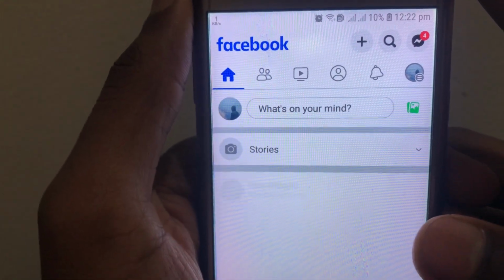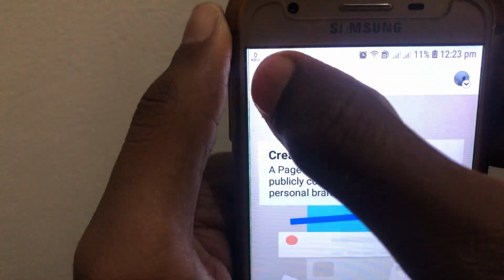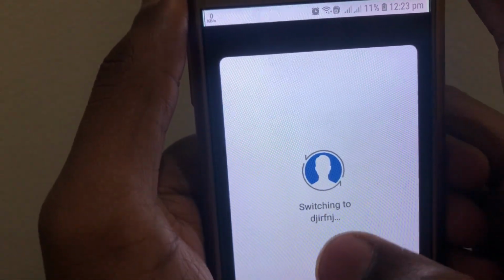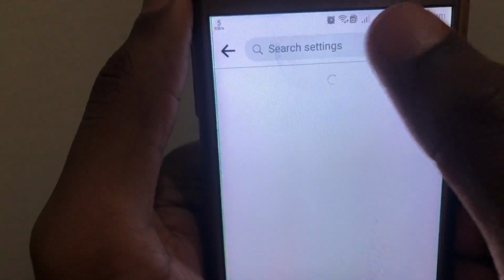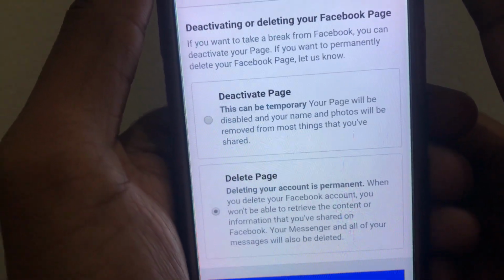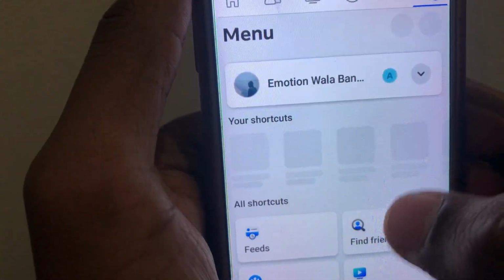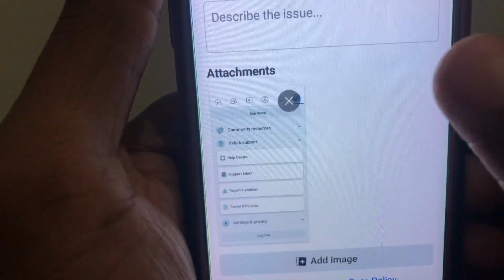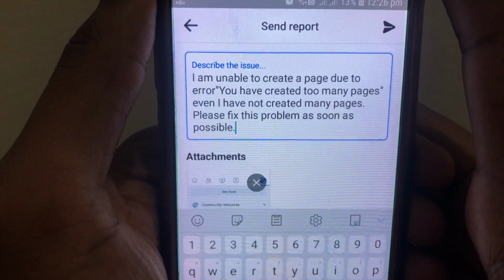You have Created Too Many Pages in a Short Time. Please Try Later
When you want to know how to fix you have created too many pages in a short time. please try later but you do not find any method. If you are looking for how to fix you have created too many pages in a short time. please try later then your search is over. In this video we will tell you an amazing way how to fix you have created too many pages in a short time. please try later. So if you want to know how to fix you have created too many pages in a short time. please try later then you have to watch this video completely.